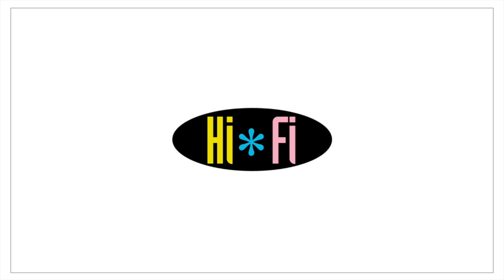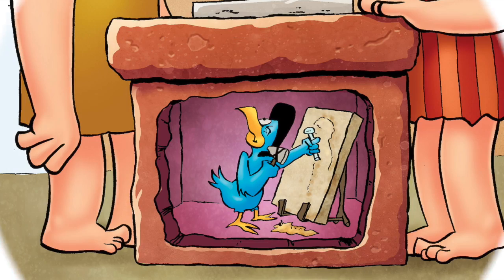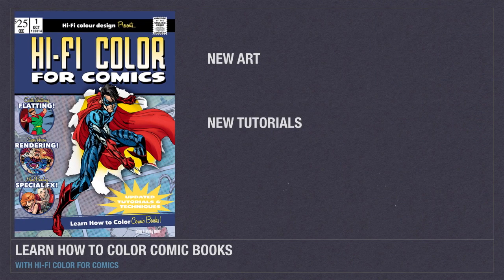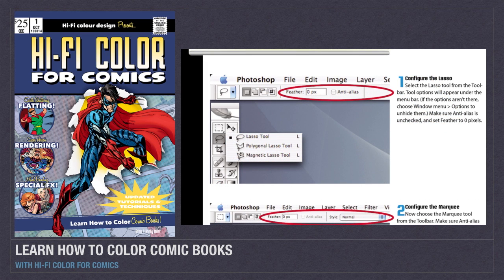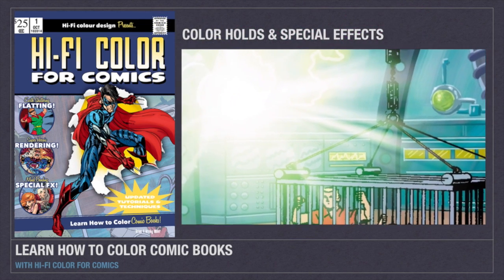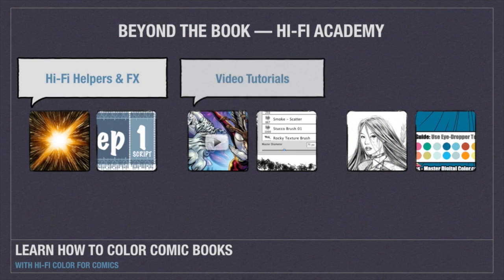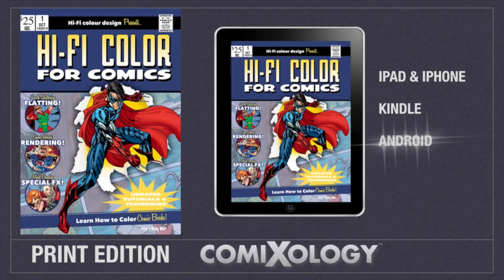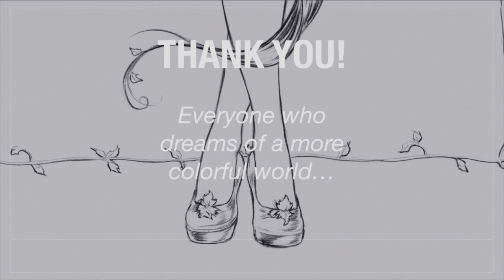Hi-Fi Color for Comics NEW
Hi-Fi Color for Comics Kickstarter campaign video NEW